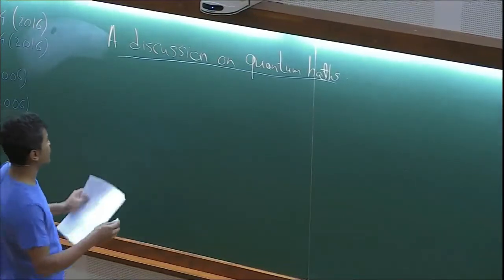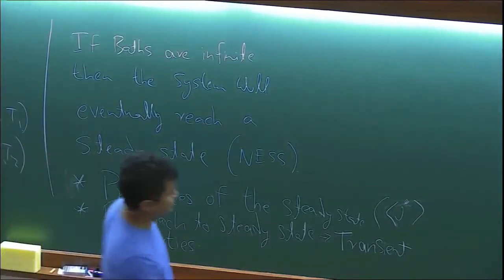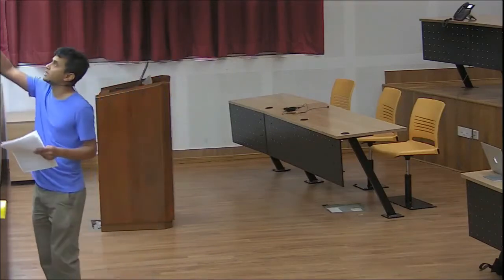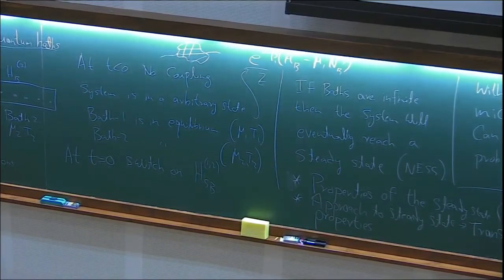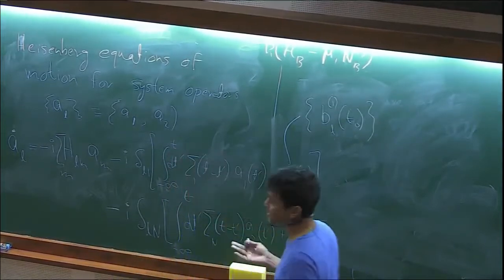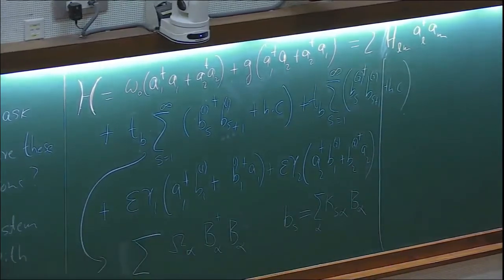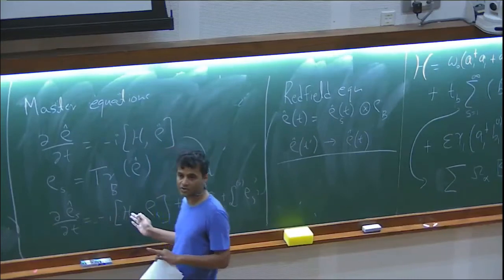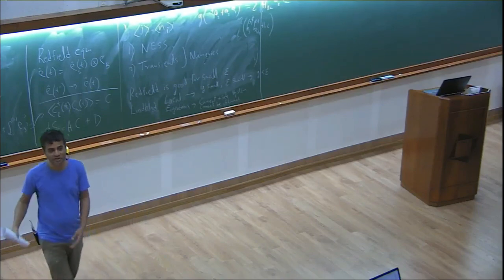A discussion on quantum heat baths by Abhishek Dhar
0:00:00 Start
0:00:07 A discussion on quantum heat baths
0:03:53 A t0 no coupling
0:05:16 NESS
0:09:15 With this starting microscopic model, one can approach the problem in various ways
0:12:05 Non-interacting systems
0:13:14 Master Equation Approach
0:14:04 Question we ask: How good are these approximations?
0:23:13 Heisenberg equations of motion for system operators
0:27:35 Taking Fourier Transform
0:36:59 Master equation
0:38:46 Redfield equation
0:41:11 Final results
0:45:57 Summary